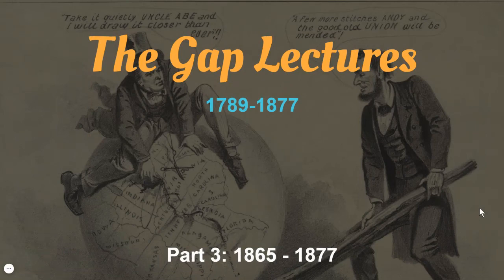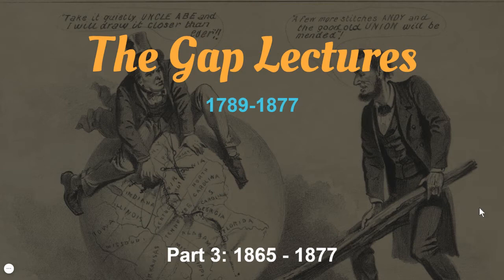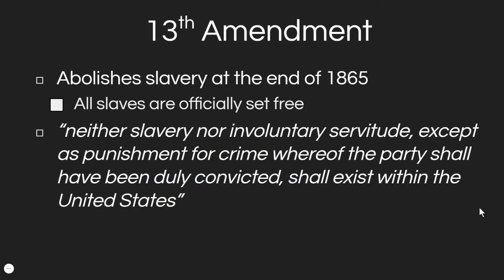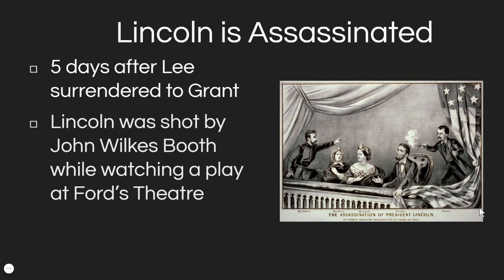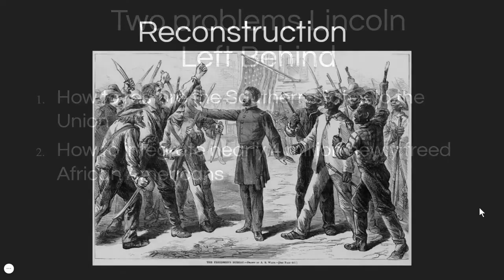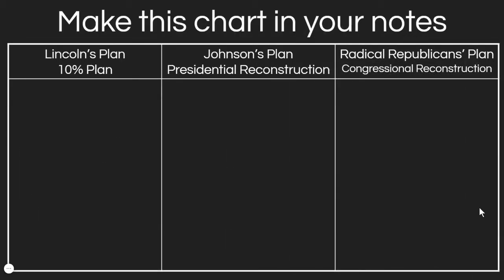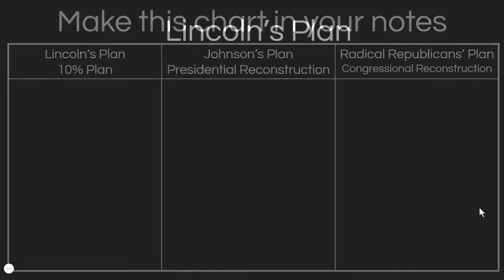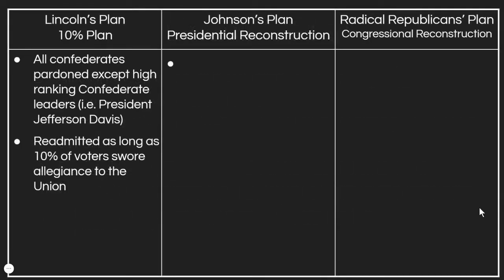The Gap Lectures pt. 3: 1865-1877